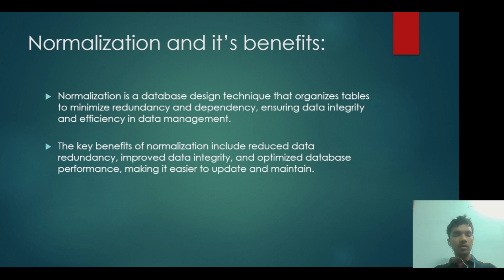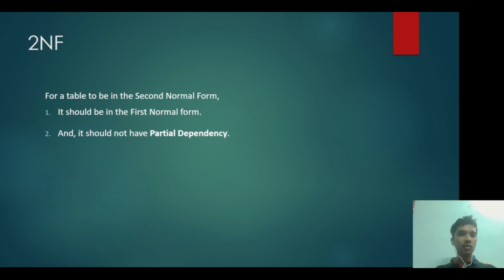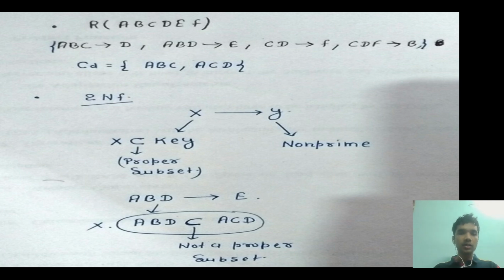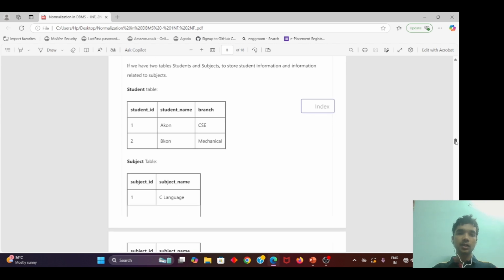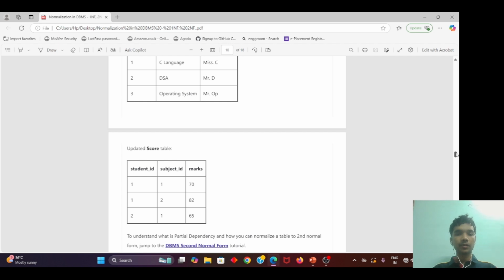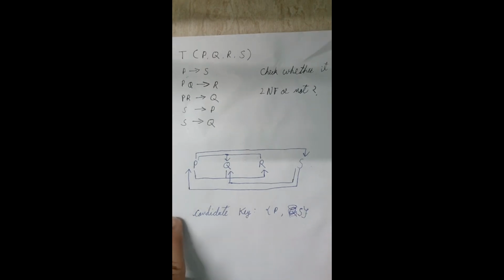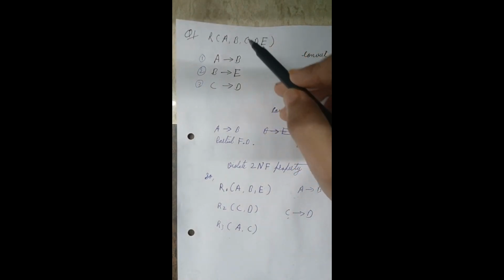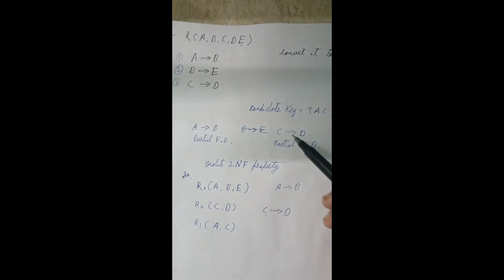Understanding 2NF with examples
In this video, I explain Second Normal Form (2NF) in DBMS with a simple and clear example. 🌟
You'll learn:

What is 2NF?

Why 2NF is important

How to identify and remove partial dependencies

Step-by-step example for better understanding

This video is made as part of my college assignment to help everyone easily understand database normalization concepts. 📚